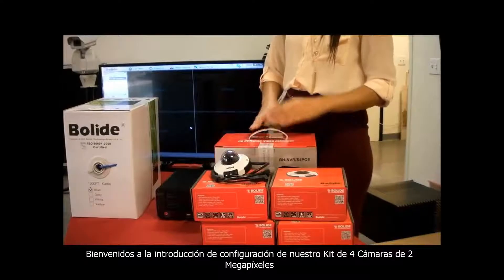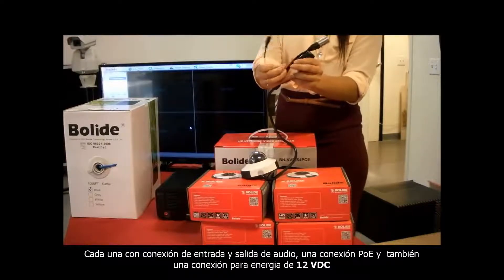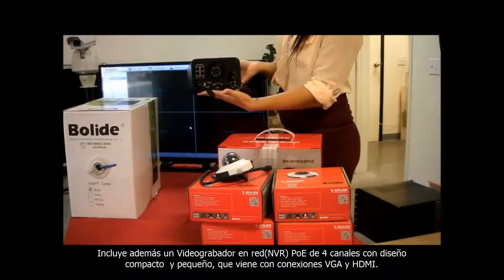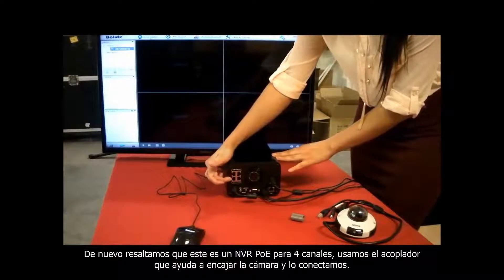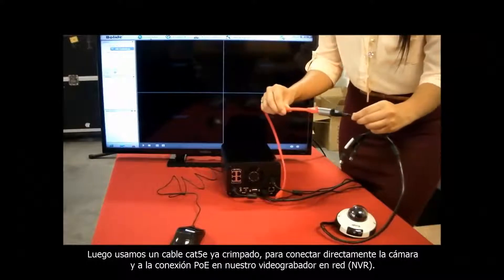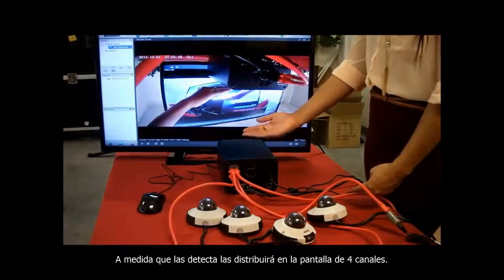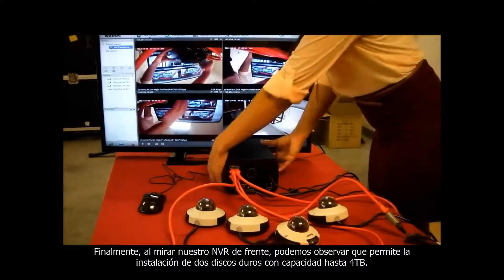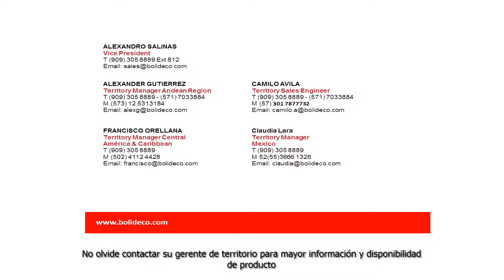Kit IP de Bolide Technology Group; Cámaras de 2 Megapixeles y NVR PoE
Conozca en este video el KIT IP  de Bolide Technology Group que  con NVR PoE optimiza tiempos, simplifica la instalación y ofrece una solución con la mejor resolucion gracias a sus 4 cámaras de 2 Megapixeles